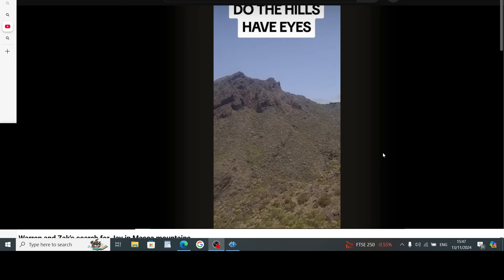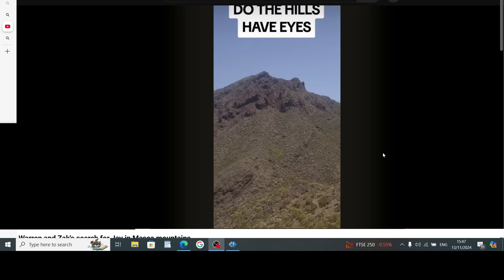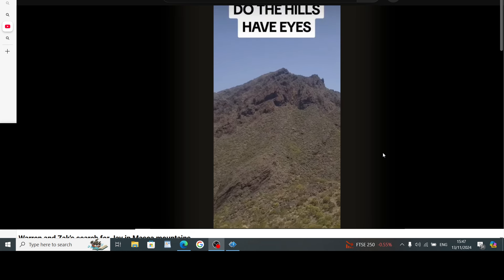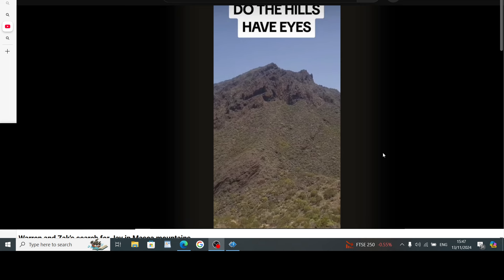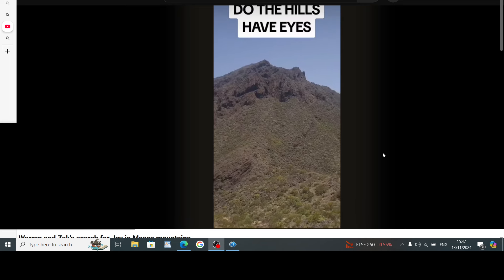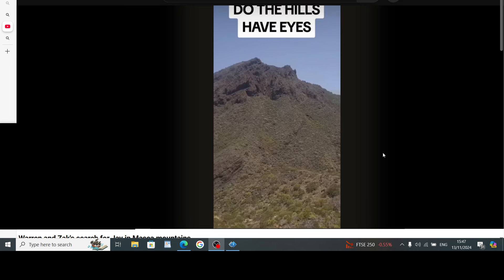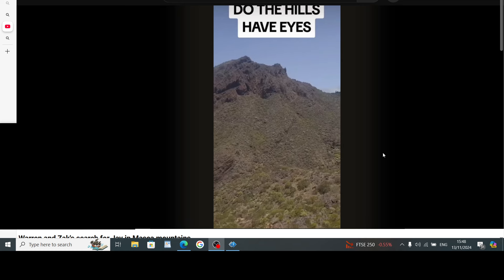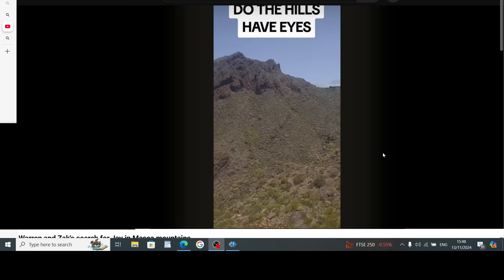Myself and ali harris have some crucial information on what happened to jay after the papagayo club!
I can honestly say the information is sensitive and shocking at the same time this is new information as well!! i want to say we have to be super careful in what we say here as this can implicate a lot of people involved in jays death|!! i have spoken to ali and it will need careful planning in how we present it??This information is from a reporter that was shared information and factual in tenerife!!! this will air on friday as a lot of crucial information is still coming through!!!Join this channel to get access to perks: